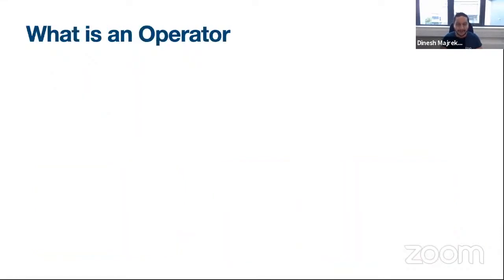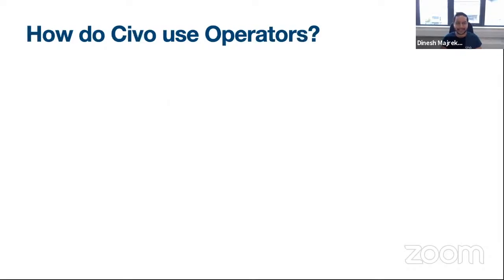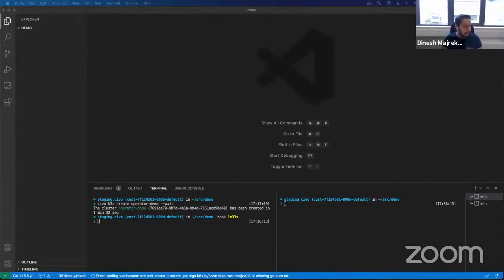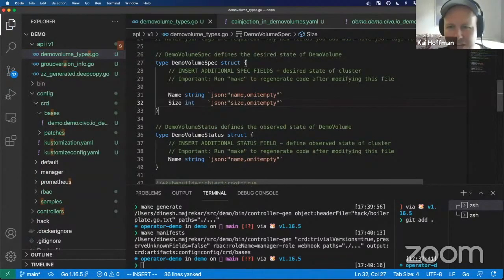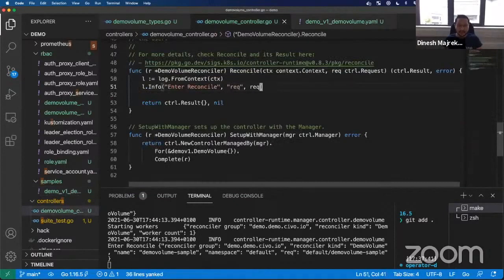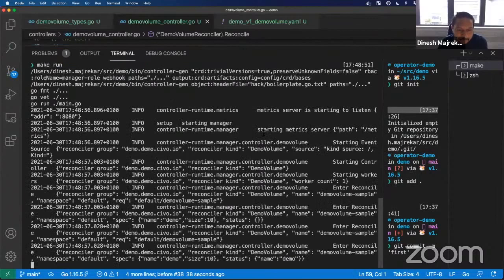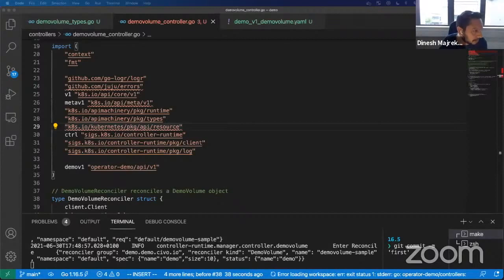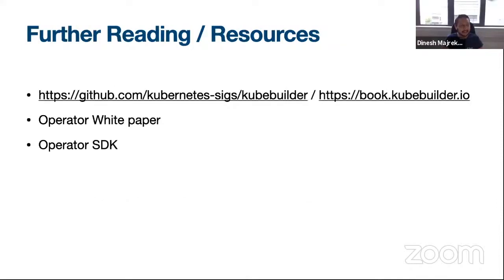Writing a Kubernetes Operator from Scratch Using Kubebuilder - Dinesh Majrekar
Dinesh, our Director of Innovation, talks about writing a Kubernetes Operator from Scratch Using Kubebuilder.

Get free credit to test-drive the world’s first K3s-powered, managed Kubernetes service.